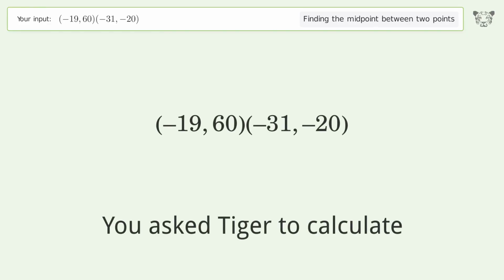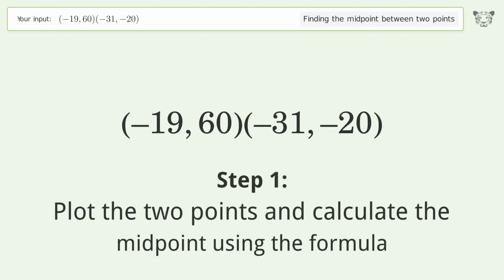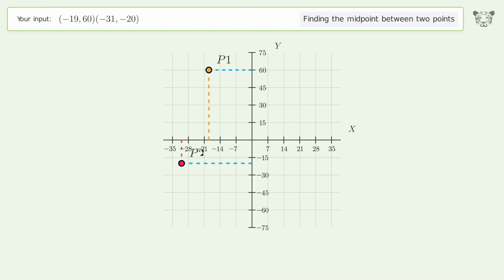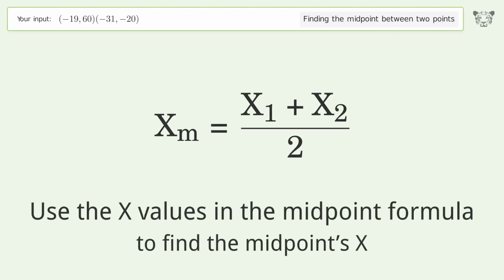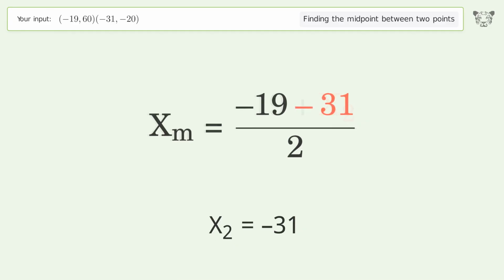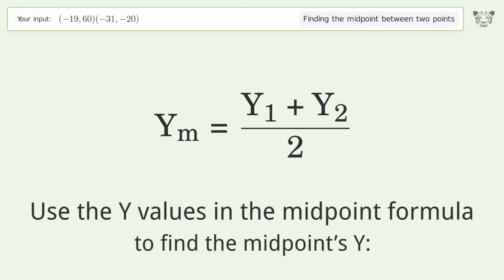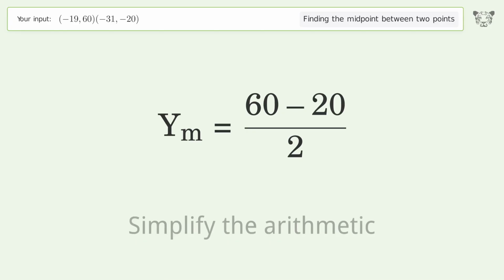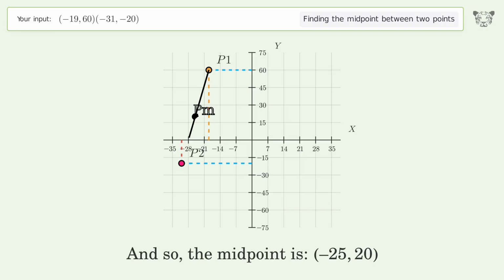Find the midpoint between two points p1 (-19,60) and p2 (-31,-20): Step-by-Step Video Solution